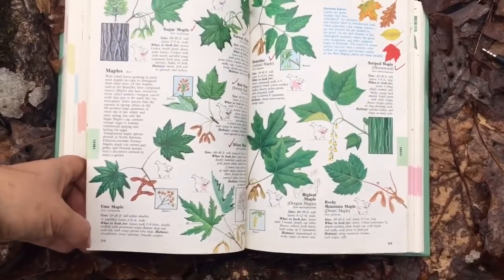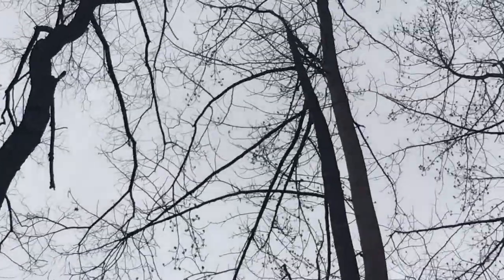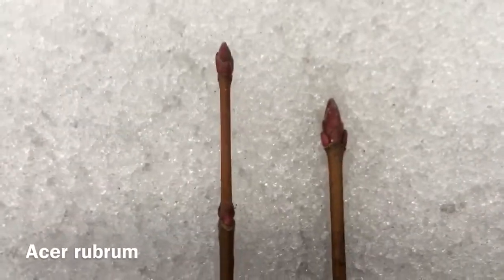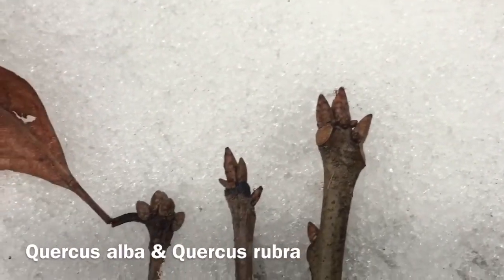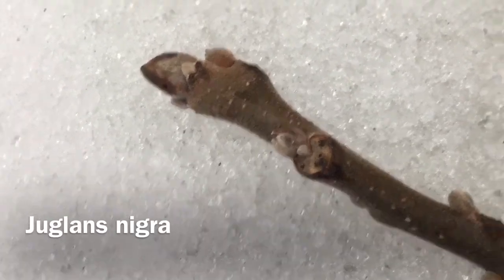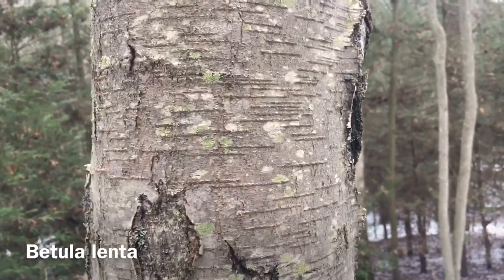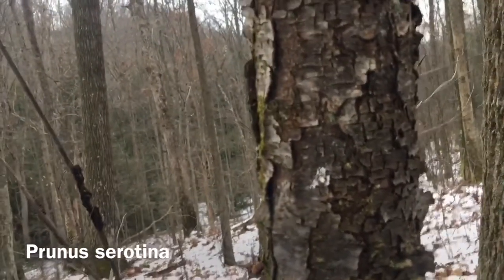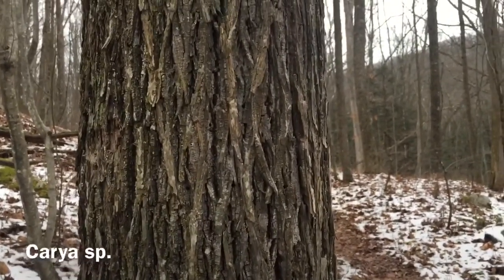How to Identify Trees in Winter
How to identify trees without their leaves with some examples.